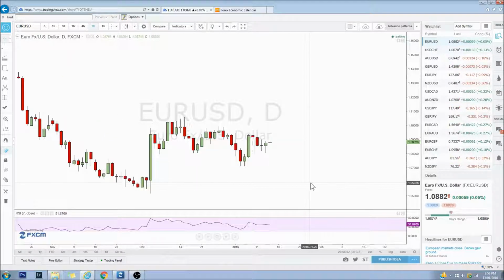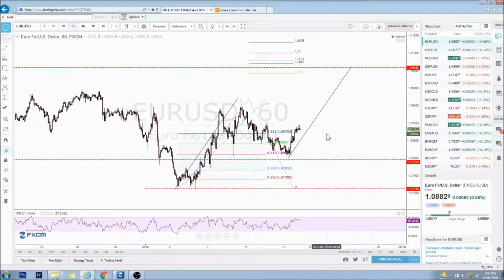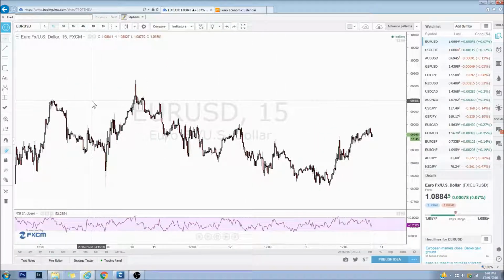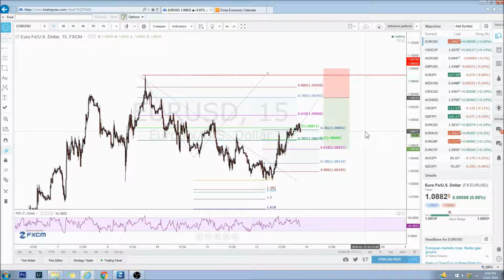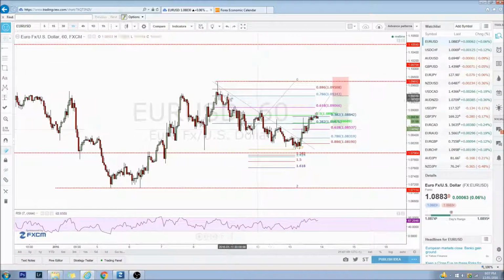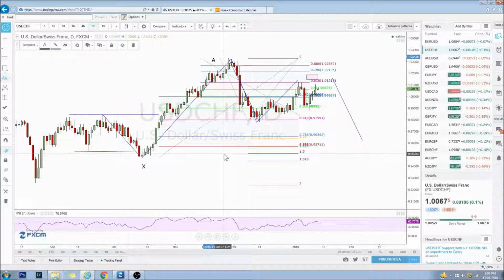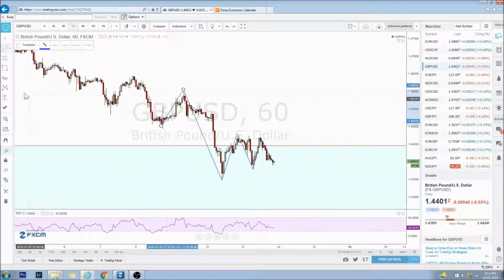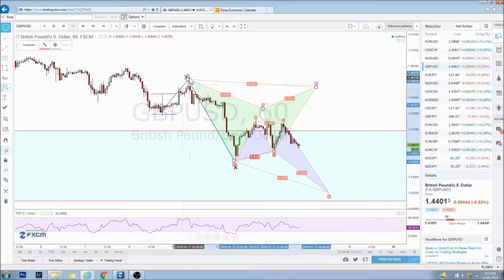EURUSD SETTING UP